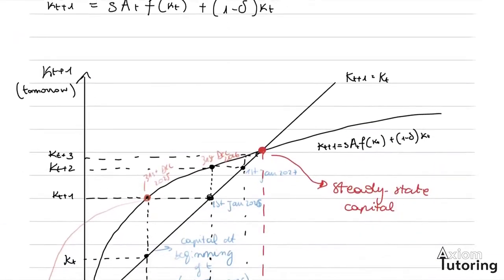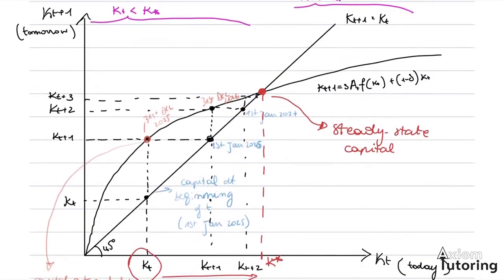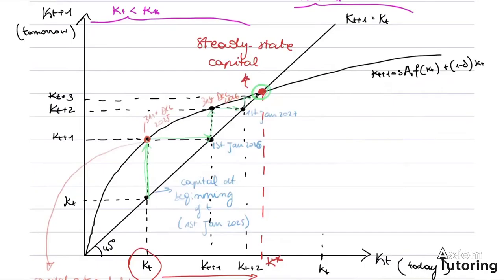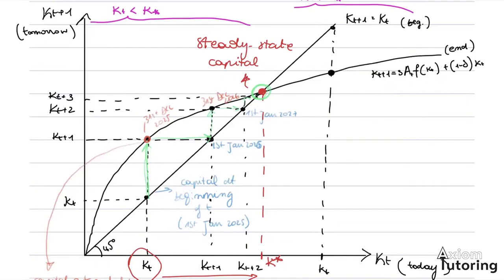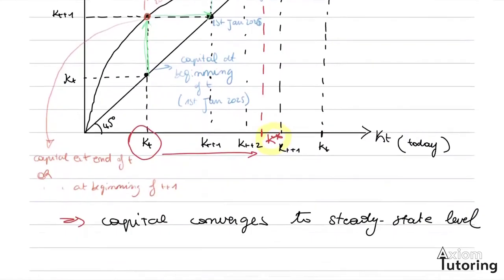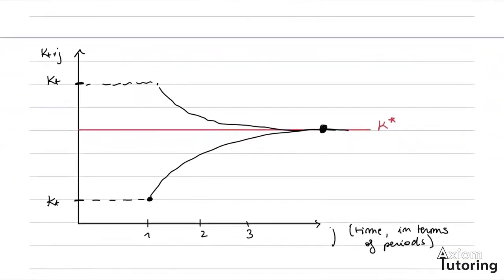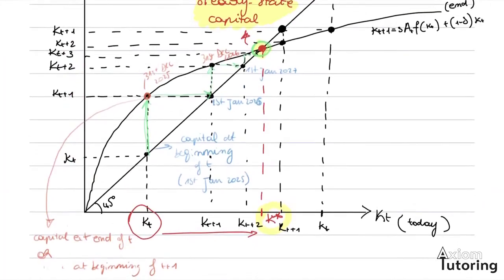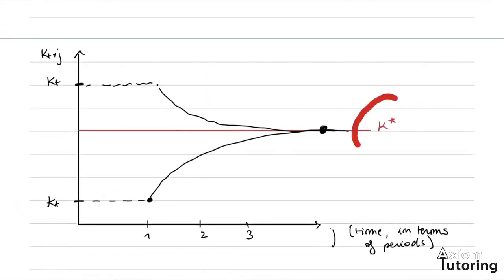16 The Solow Growth Model. Capital Evolution & Steady State: Graph pt. 2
In this video, we continue our exploration of the solo growth model by graphing capital stock evolution. We examine what happens when the initial capital stock is above the steady state level and demonstrate that it will still converge to the steady state. This explanation builds upon our previous discussion of starting below the steady state, illustrating that regardless of the starting point, capital stock will always adjust towards its equilibrium. The video visually represents this convergence and clarifies the meaning of a steady state in economic models.